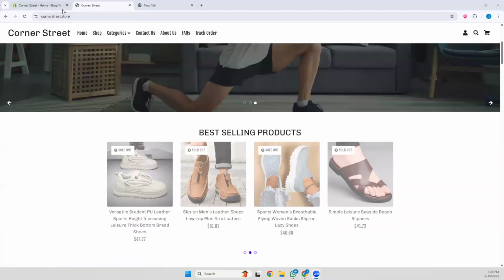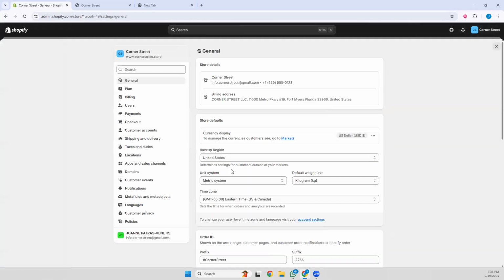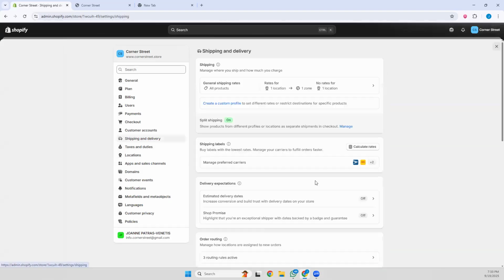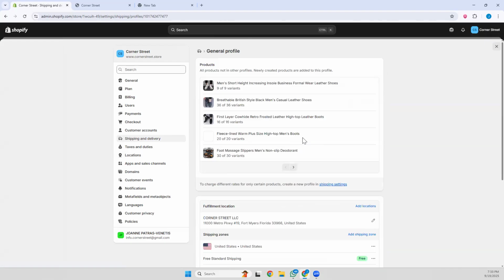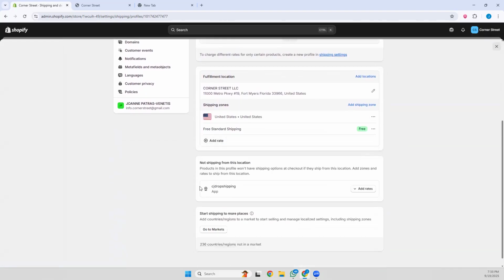How to Fix Sold Out Problem on Shopify Homepage in 2 Minutes | Full E-commerce Solution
Is your Shopify store showing "Sold Out" products on the homepage even though they're available in stock? Don’t worry! In this video by Full E-commerce Solution, you’ll learn how to fix the sold out issue on your Shopify front page in just 2 minutes – no coding required!
Perfect for dropshipping, print-on-demand, or any Shopify business.

✔ Works on Dawn theme & all Shopify themes
✔ Fast and easy fix
✔ Beginner friendly
✔ Real-time solution
✔ Save sales & improve user experience